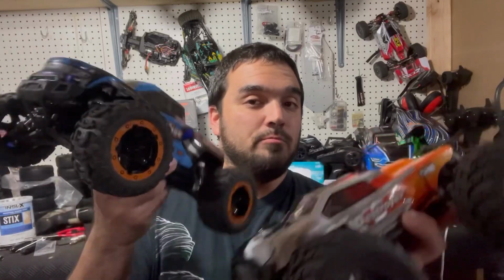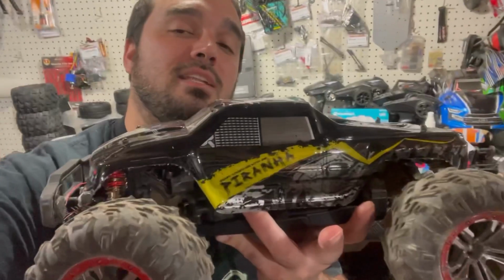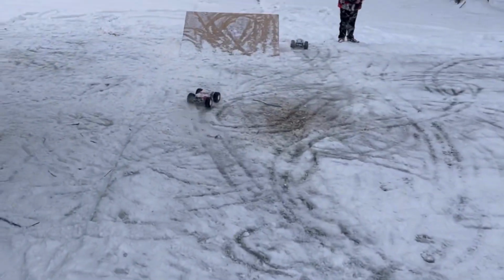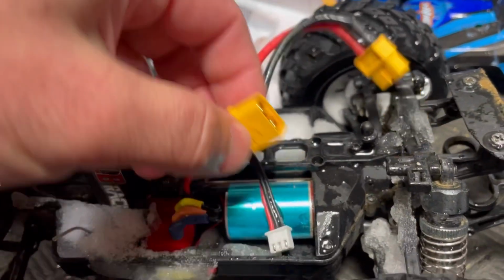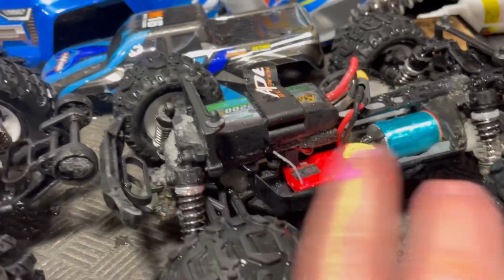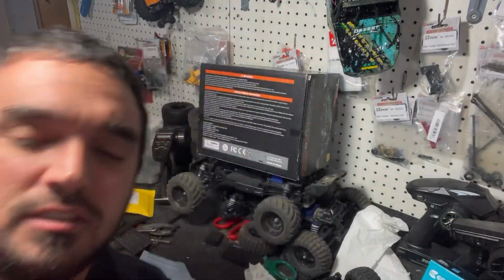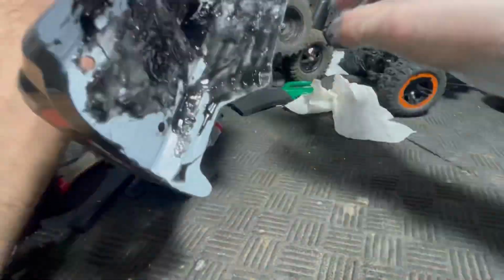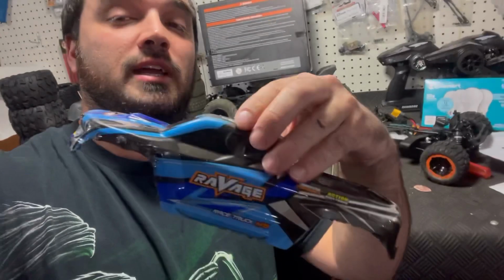Snow Bash! Prevent Rusty Bearings -Body Reinforcement Method #2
0:00 Informative Intro
1:02 Snow Bash!
5:38 Help Prevent Rust
7:14 Body Reinforcement Method #2
8:23 Outro

We take two of our cars out in the snow for the first time. It took us longer than usual to get our first snow of the season. It was 72 degrees (F) on Christmas Day, which is just unheard of!
Afterwards, I’ll show you a good, simple method for drying the cars out and helping prevent bearing seizures. THEN, with a slightly already damaged body, I do my second body strengthening method. I still have a few different methods we will try on other body shells so we can compare them all.